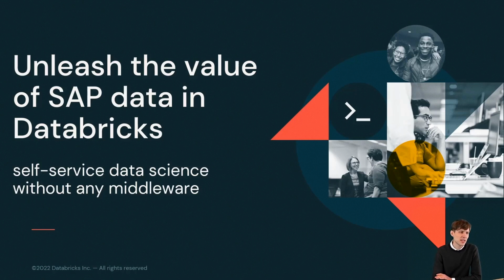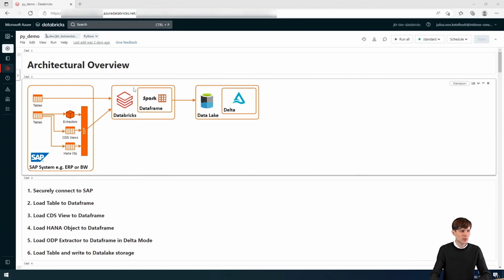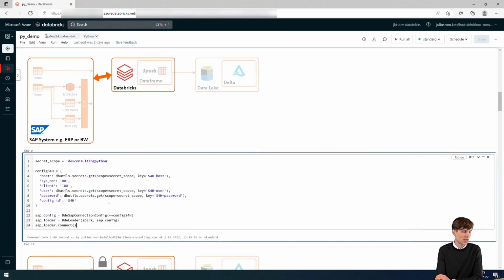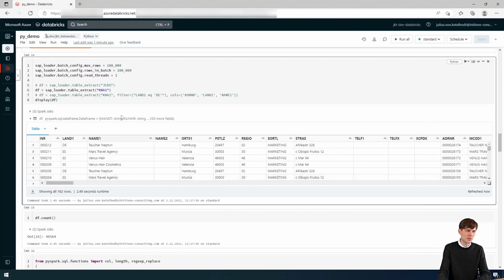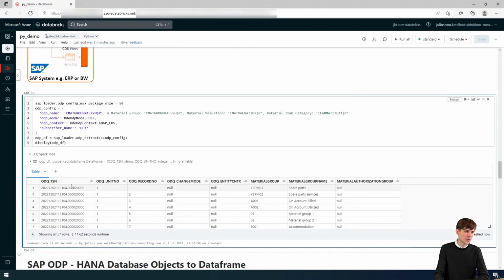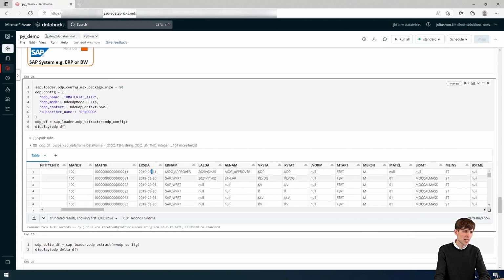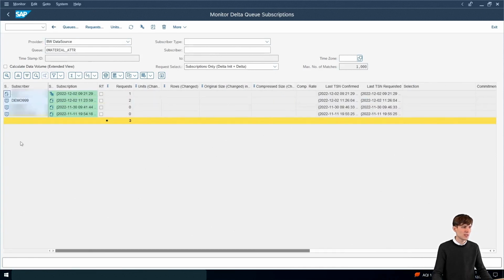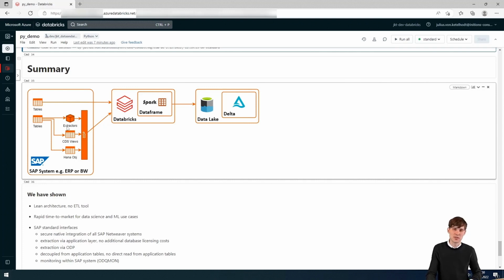Connect Databricks and SAP - Direct Data Extraction (DDE)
In our demo we present our concept "Direct Data Extraction" (DDE) how SAP source systems can be connected to the  @Databricks  Lakehouse in a direct way.

If this solution has raised your interest, then register for our Private Preview Program